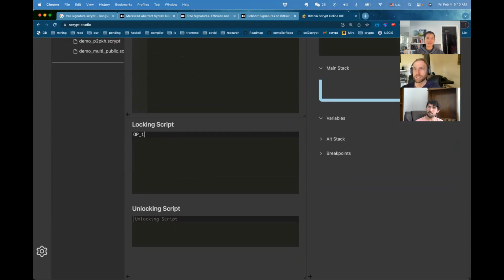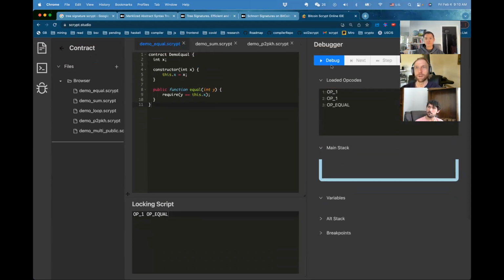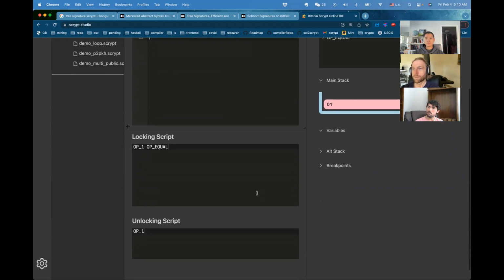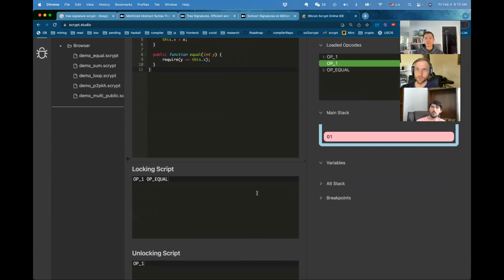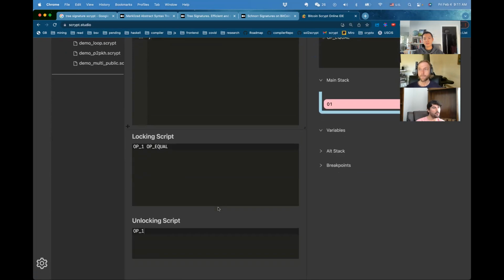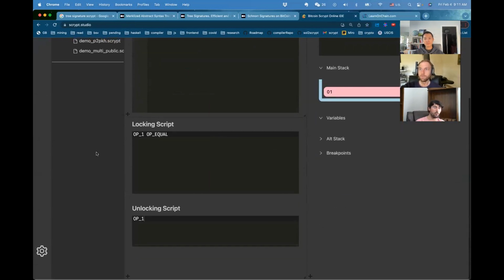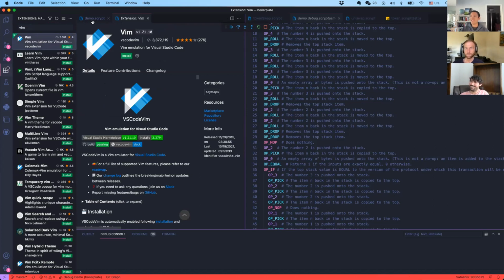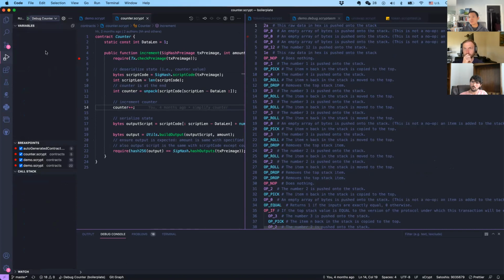sCrypt Meetup 2/4/2022: More on PUSH_TX and Back-to-the-Genesis